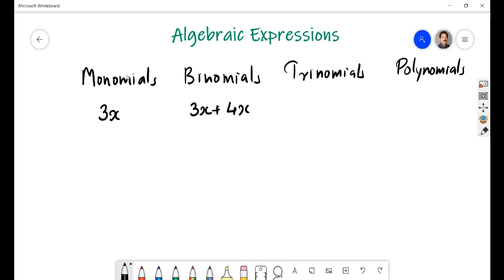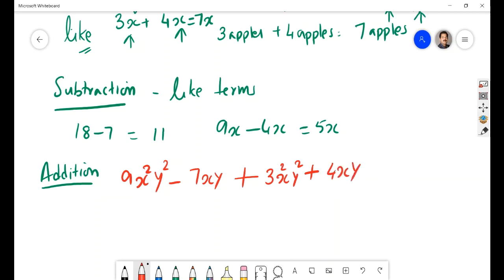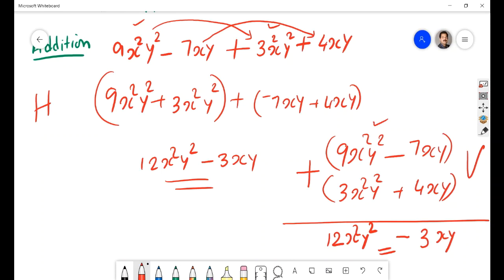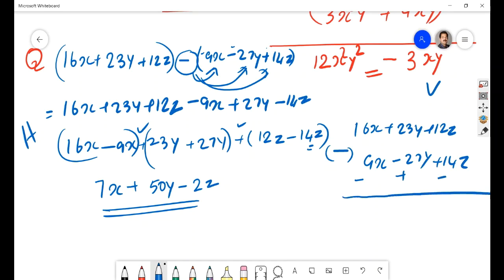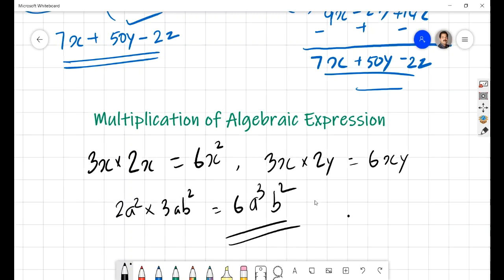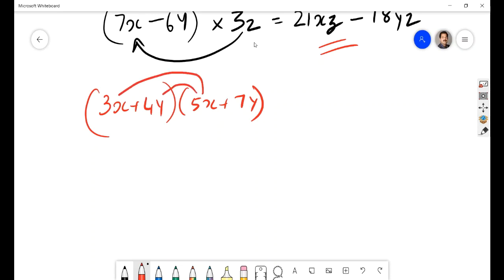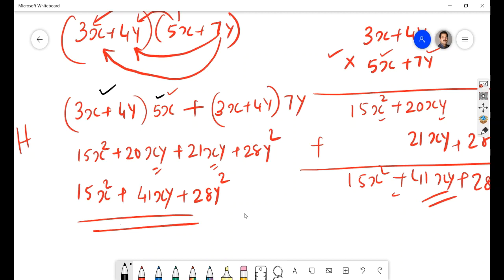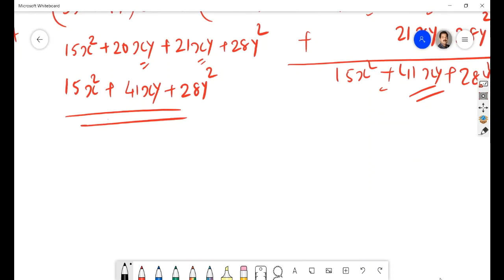Class 7 Mathematics L 8 Algebraic Expressions & Operations by BMC VTC Teacher Sreekumar T